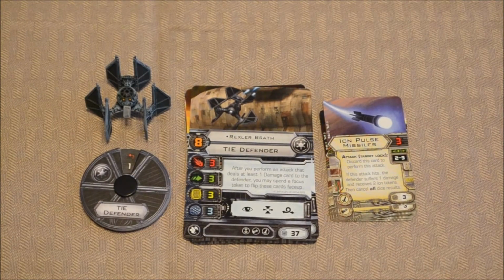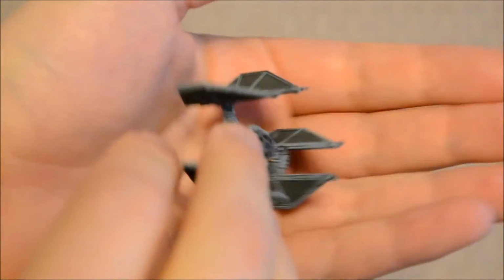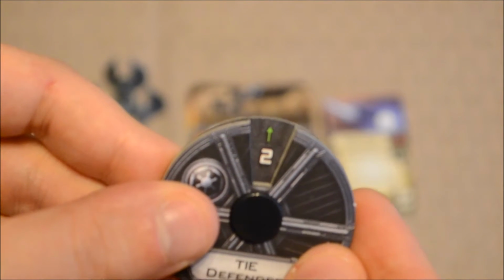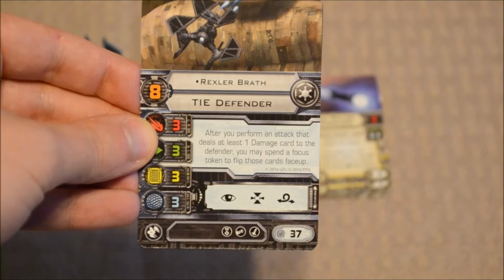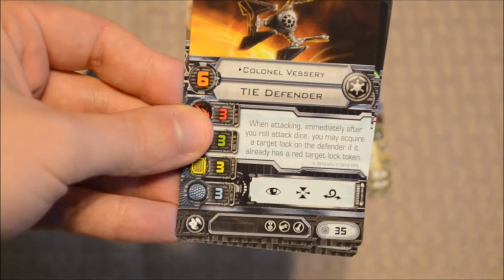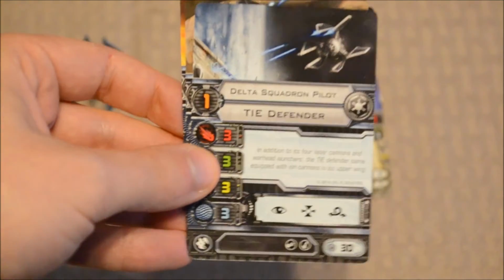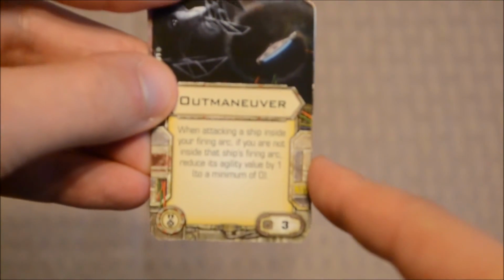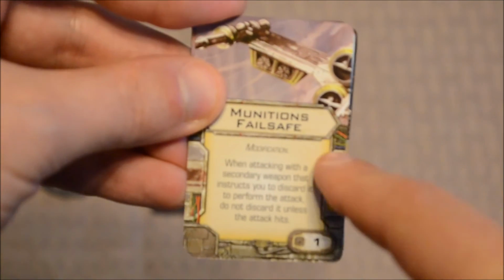DGA Plays: Star Wars: X-Wing - TIE Defender Expansion (Ep. 45)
Star Wars: X-Wing Miniatures Game - TIE Defender Expansion